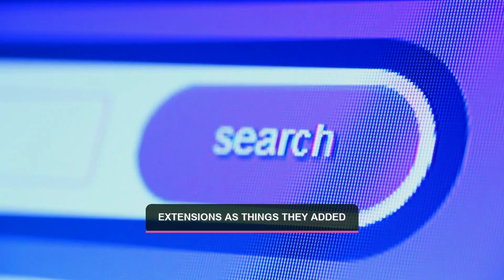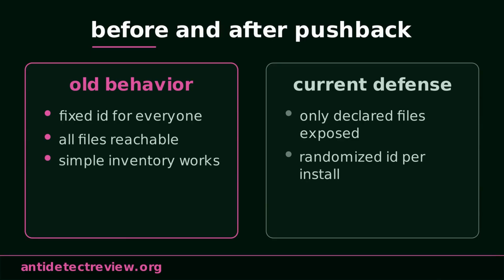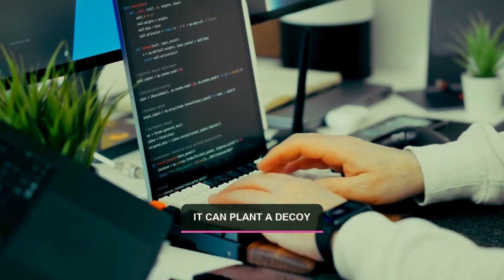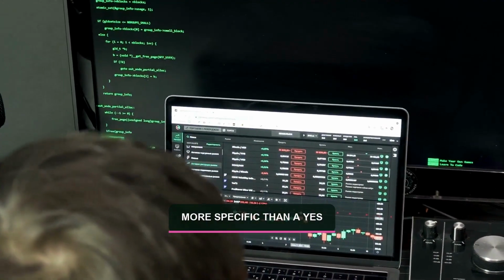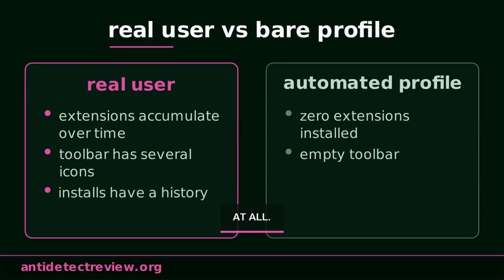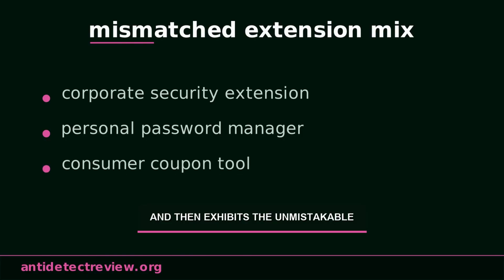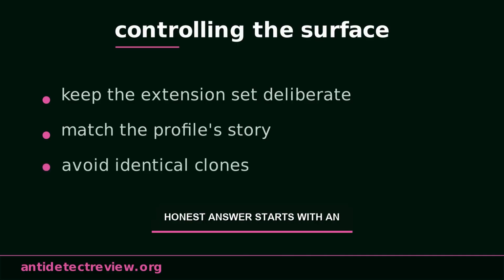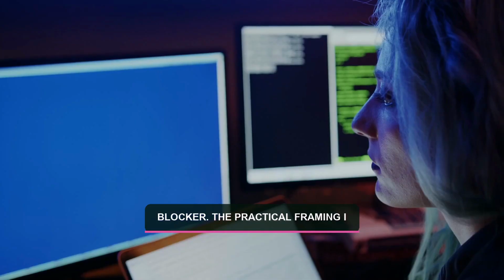How Sites Detect Your Browser Extensions (2026)